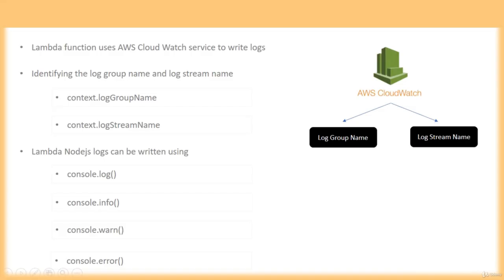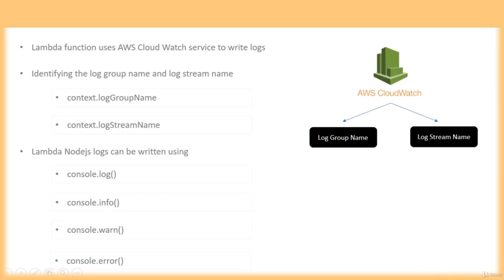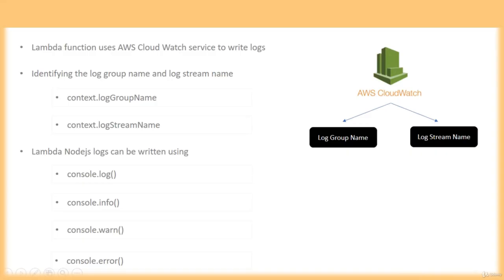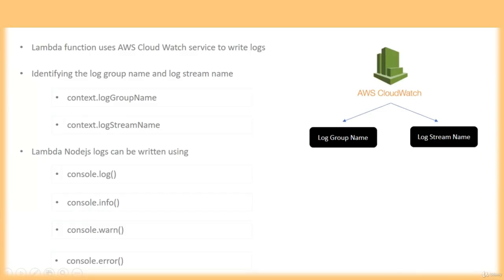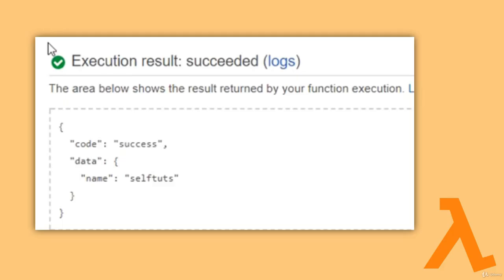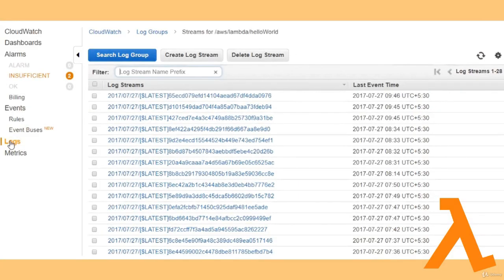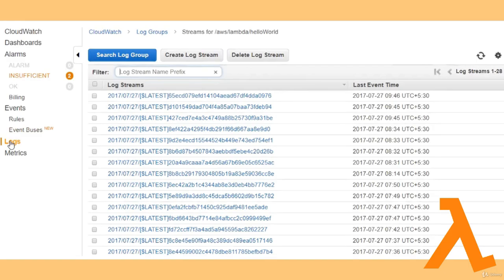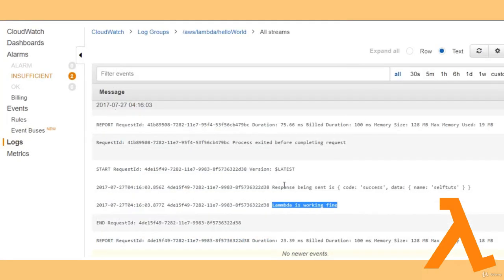5. 6 Working with Logs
5. Understanding Lambda functions